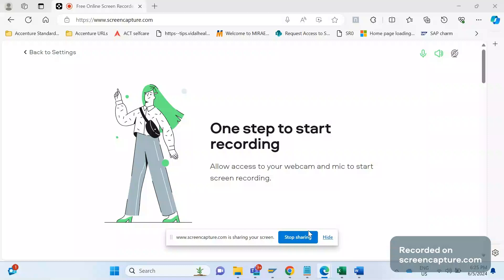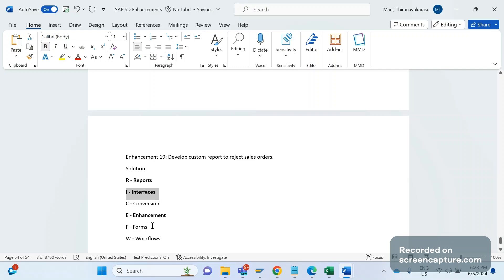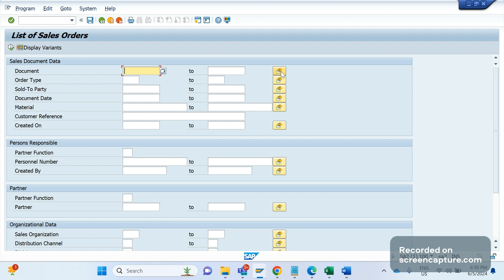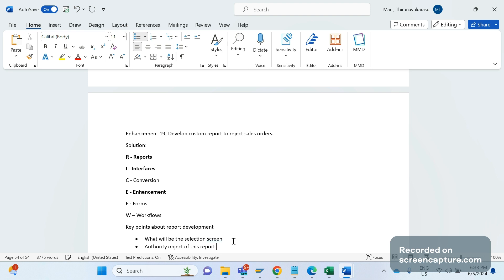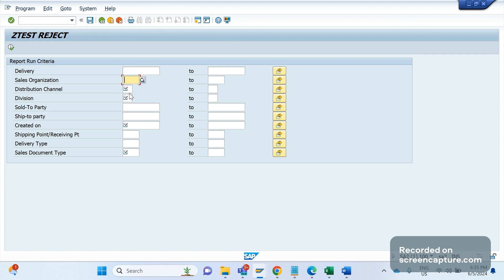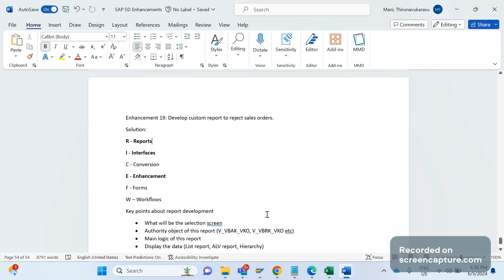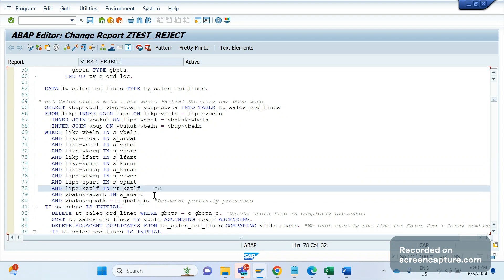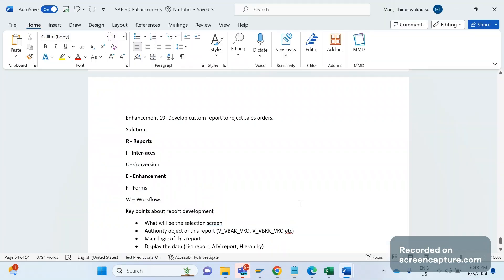SAP SD Enhancement (2024) - Custom report to reject sales order item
In this session, SAP SD AND ABAP LEAGUE SUPPORT Raj is going to discuss about SAP SD Enhancements. In SAP SD support project or SAP SD implementation project if business requirement is not fulfilled with in standard design, then we go for enhancing standard functionality. As a SAP SD consultant should know about enhancements in SAP SD.  sap sd enhancements examples.

Enhancement 19: Develop custom report to reject sales orders.
Solution:
R - Reports
I - Interfaces
C - Conversion
E - Enhancement
F - Forms
W – Workflows
Key points about report development
• What will be the selection screen
• Authority object of this report (V_VBAK_VKO, V_VBRK_VKO etc)
• Main logic of this report
• Display the data (List report, ALV report, Hierarchy)